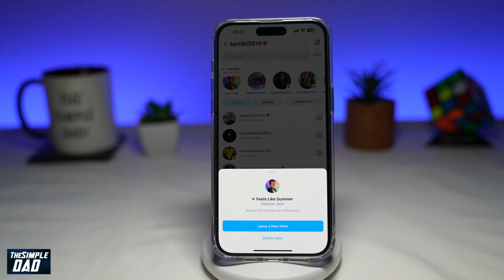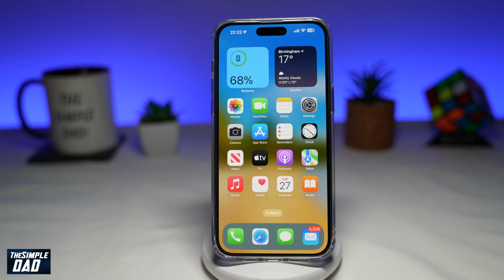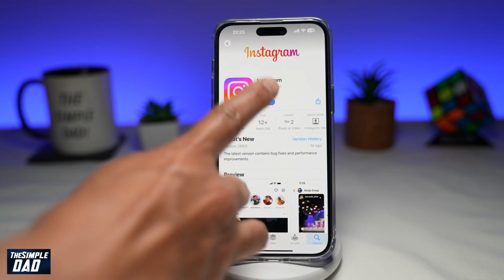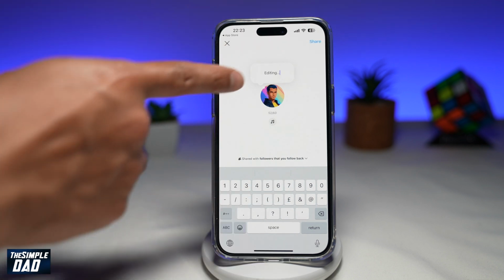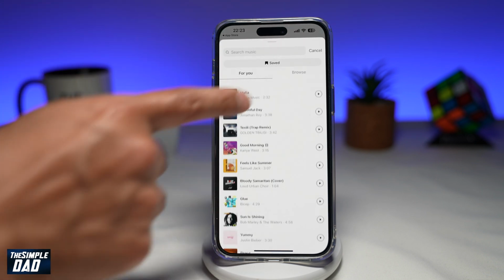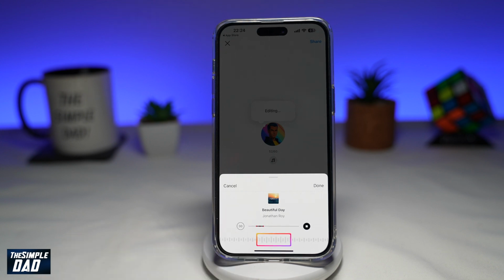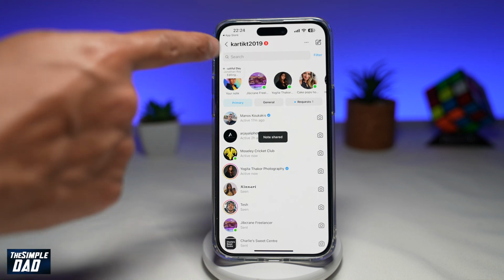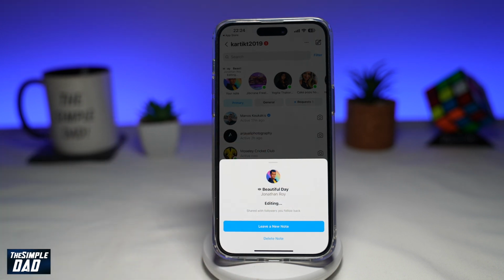How to Add Music to Instagram Notes | NEW INSTAGRAM UPDATE (2023)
00:00 Intro
00:10 Like or no Like
00:20 How to Add Music to Instagram Notes